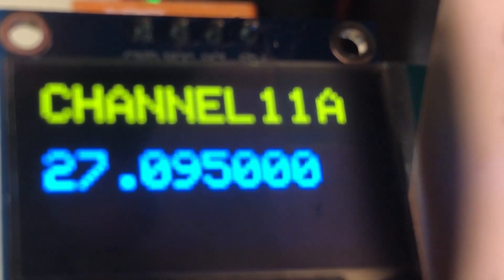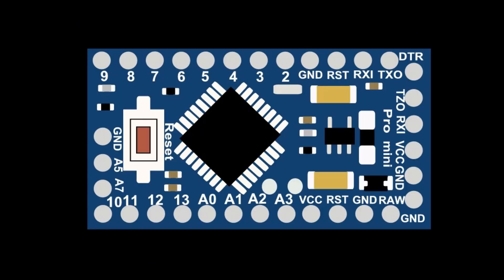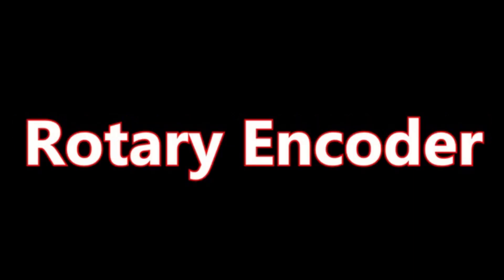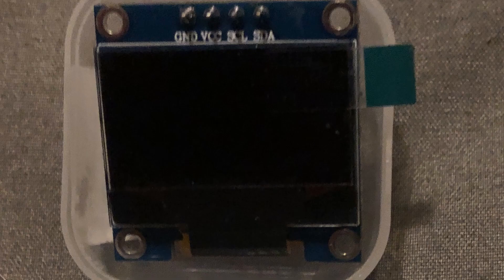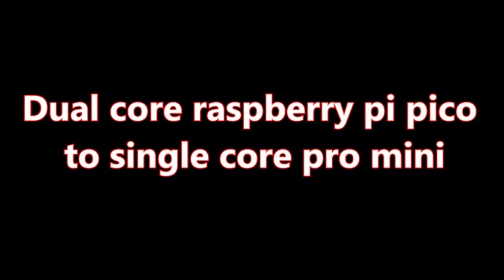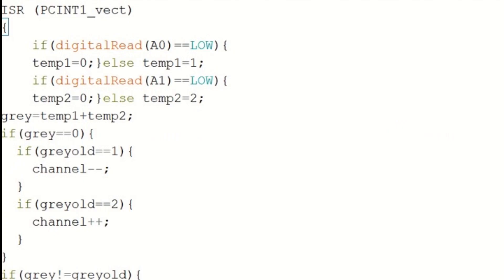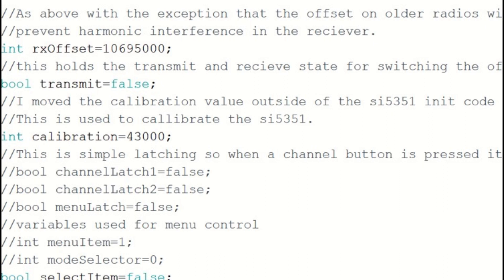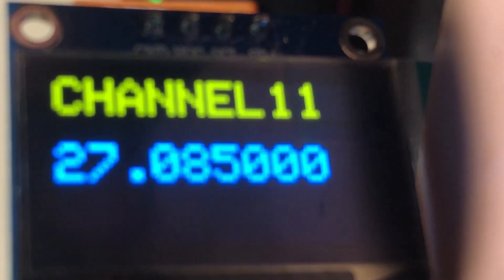Arduino Project: DDS VFO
In this video I introduce my new Arduino project a DDS VFO(direct digital synthesis variable frequency oscilator) for C.B. radios.
This one is a modified port of the one I designed for the raspberry pi pico.
I explain my process of designing the project and porting the code.
You can download the Arduino sketches for the VFO projects at circuitsecrets.com